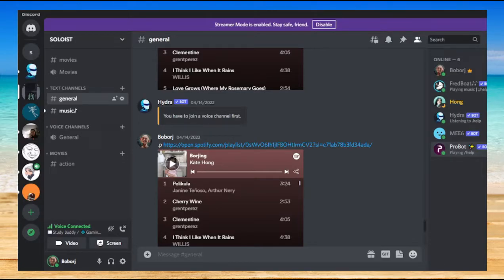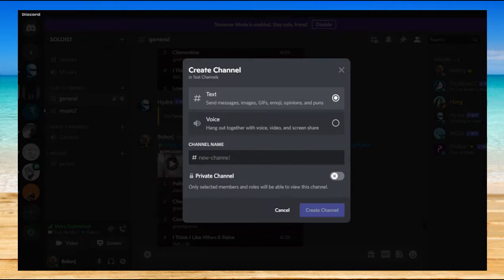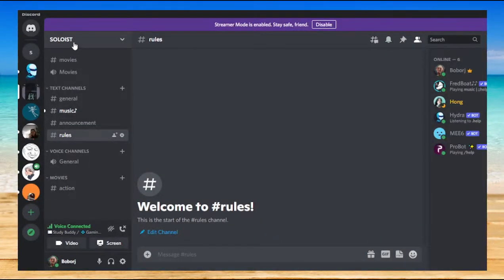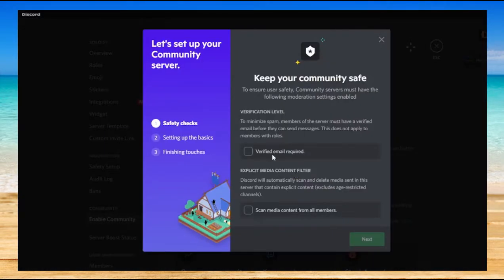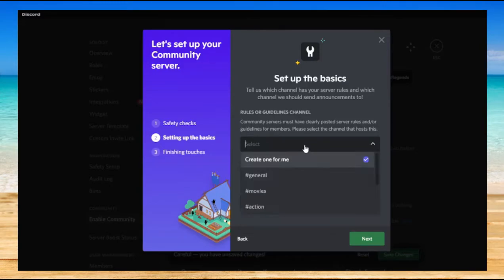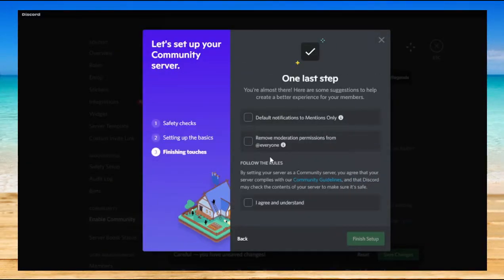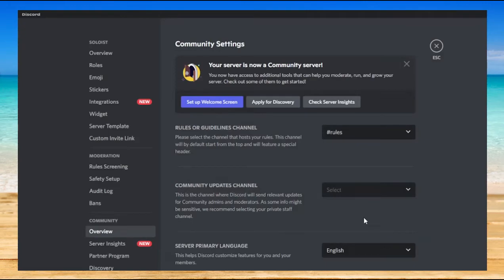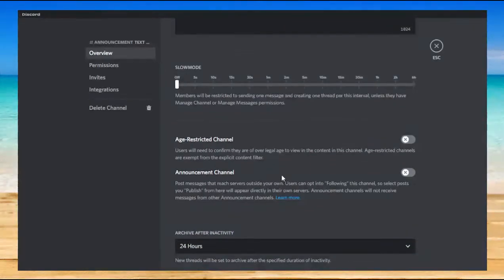How to Make an Announcement Channel in Discord